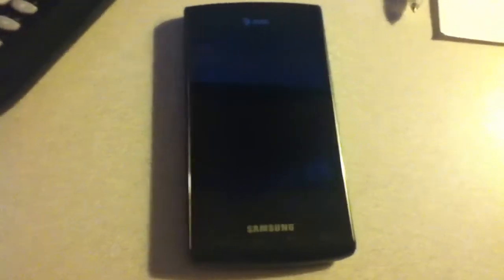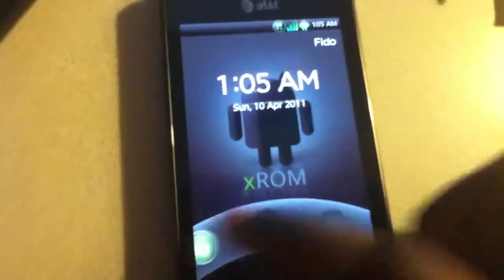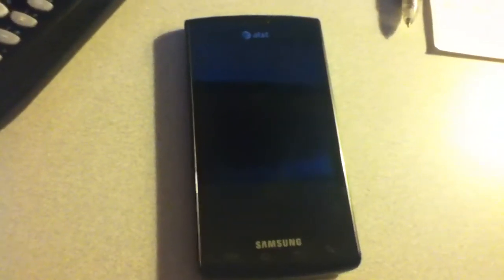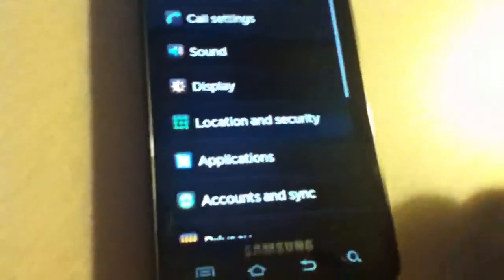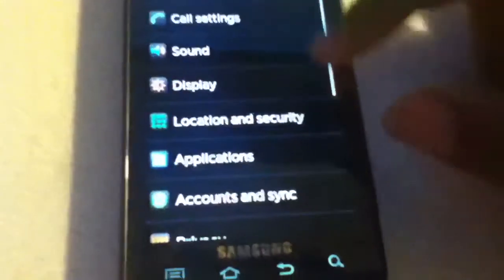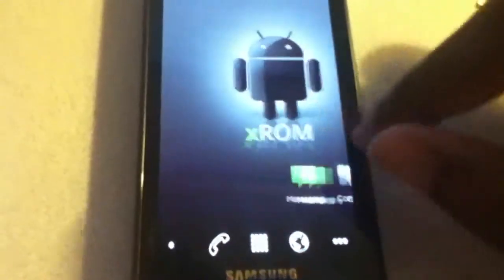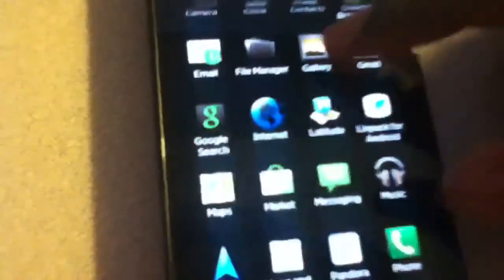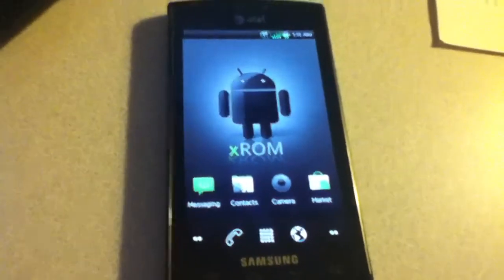ROM review of Speed and Looks Limelight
Has to be one of the best 2.2 roms i've used. 3 star rating is just wrong!
This is a detailed review of everything it has to offer.

As always, im not responsible for any damage that you may do to your phone.